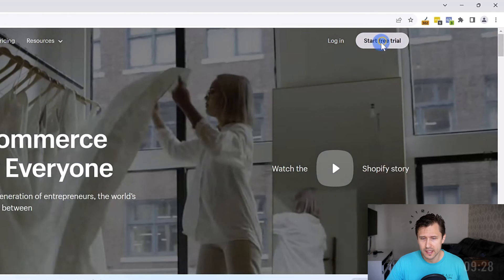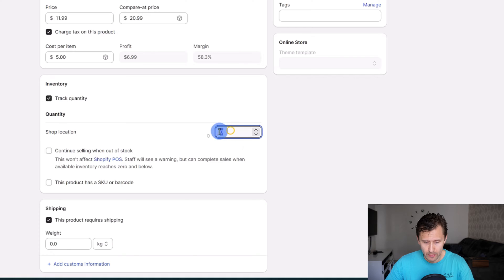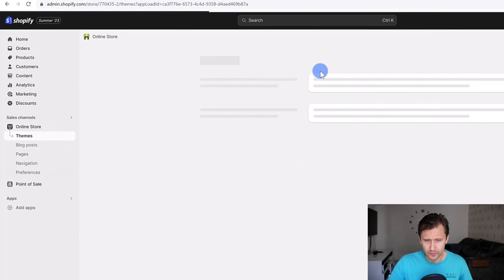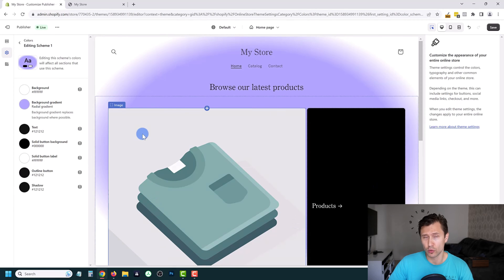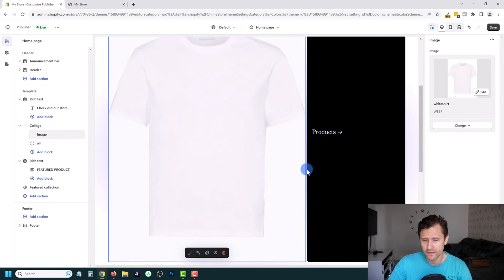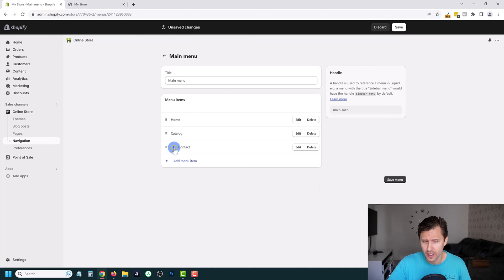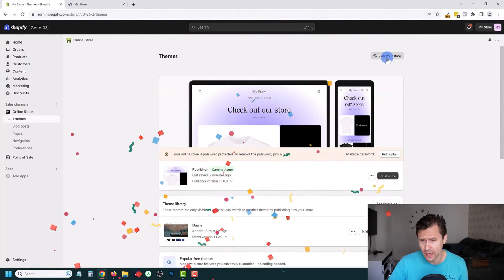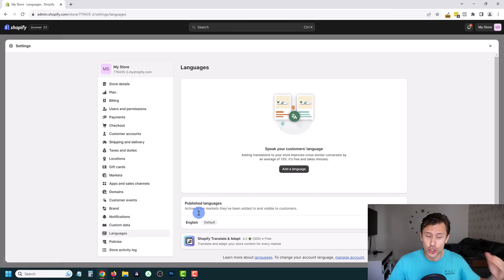How to Create a Professional Shopify Store In 10 Min (Step-By-Step)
In this video, I show you how to create a professional Shopify store step-by-step. I also give you some tips on how to make your store look and feel professional.

This video is for you whether you're just starting out or looking to revamp your existing store. Shopify is a robust platform that can help you create a successful online business, and I'm here to show you how to use it.

✅ FREE Shopify Trial (+ 3 Months for $1/Month)

0:00 - Intro to Creating Shopify Store
0:16 - Sign up for a Free Shopify Trial
1:23 - Adding Products to Your Store
3:08 - Creating collections
3:44 - Choosing a Theme and Customize Your Store
7:58 - Add a navigation bar
10:09 - Publish Your Store
10:29 - Tips for Creating a Professional Shopify Store
11:48 - Domain
12:49 - Conclusion